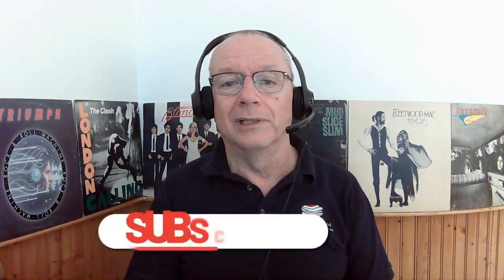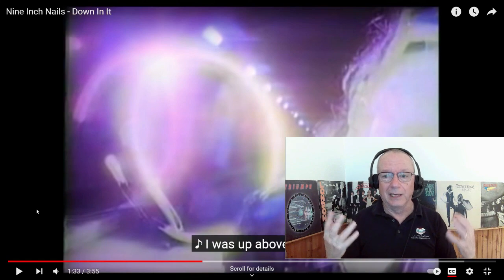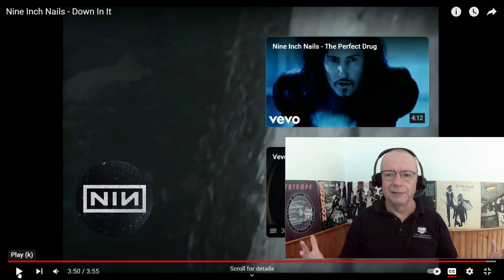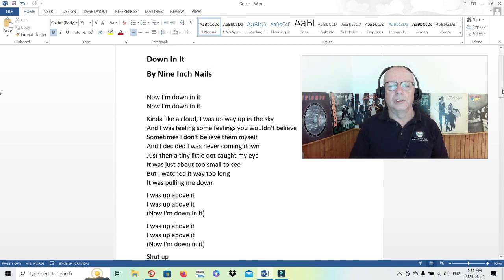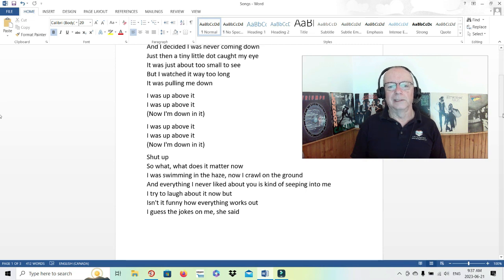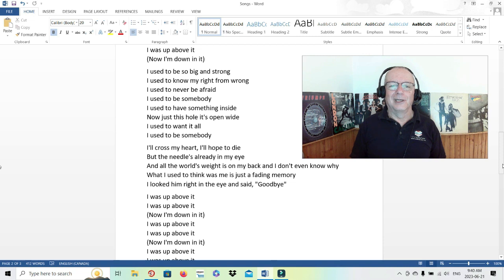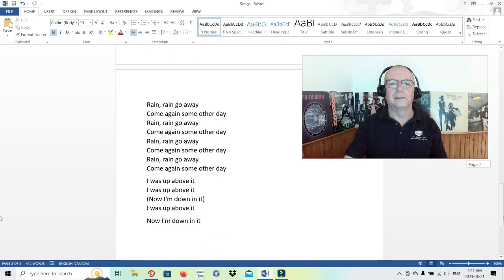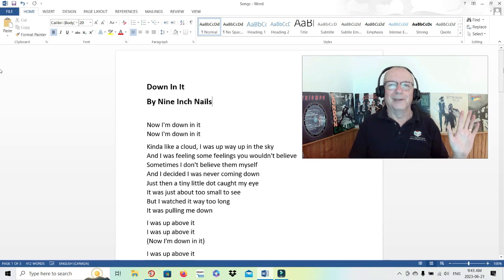Reaction to Nine Inch Nails - Down In It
Life happens!

(Will appear as L.T.L. Tutoring Central on your invoice)

Want to “bump up” your reaction request? Please, ensure that the video you request is safe for YouTube. I want to avoid any strikes or demonetization. Thank you for your understanding. If you want a shout out, don’t forget to give me a shout out name.
Super Thanks is also available.

Intro Music from Uppbeat (free for Creators!) code: L9ZJFO06UVP9VYSD

FREE with Kindle Unlimited!
My short stories. A Troubled Mind is a Terrible Thing to Waste:
Volume 2 (e-book)
Volume 2 (paperback)
Volume 1 (e-book)
Volume 1 (paperback)

Teach Myself? Teach Myself! Self-taught Learners Do Best